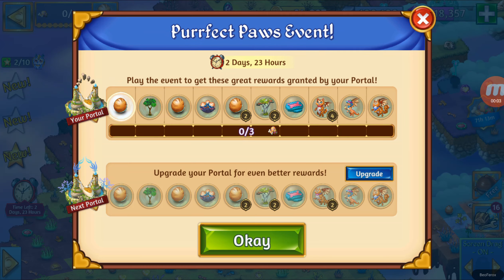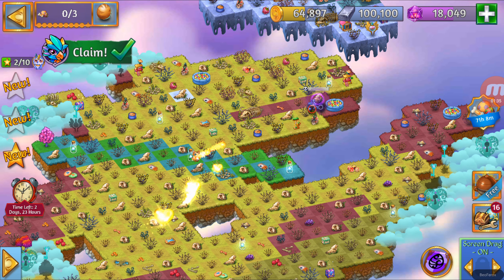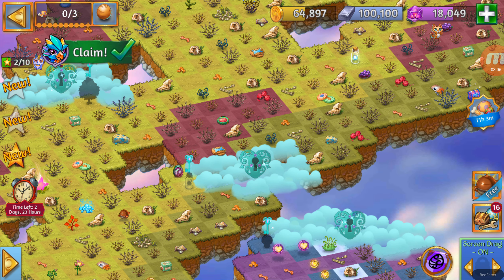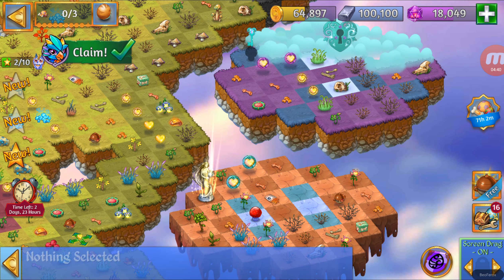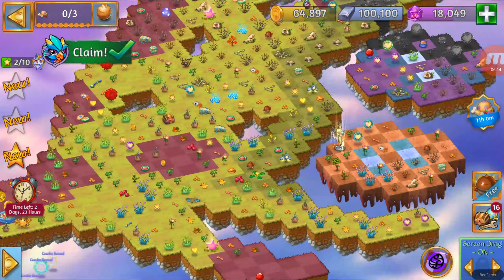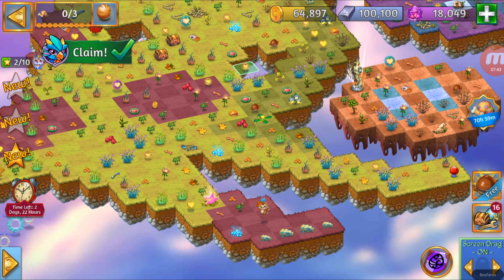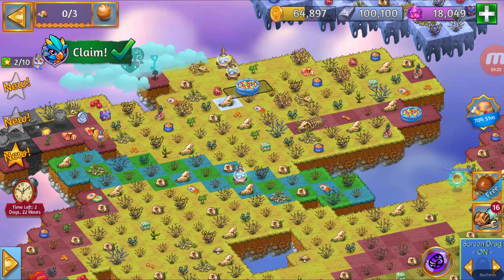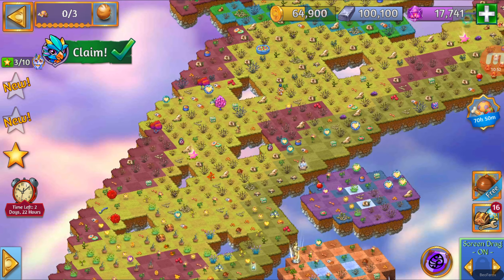Merge Dragons! Purrfect Paws Event! Cloud Key Guide2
Hi Everyone!

In this video I'm going to show the Cloud Keys of the Purrfect Paws Event!

Also after this Cloud Key Guide I will me doing the live stream so we can play together and you can ask any question you have!
It starts at 5pm NY time!

Below you can find the Cloud Key names and time stamp!

Cloud Keys:
Soon will post all time stamps!